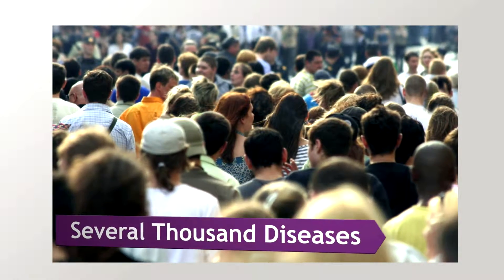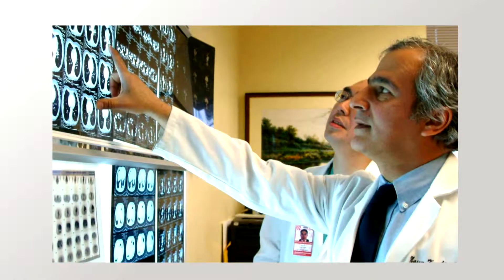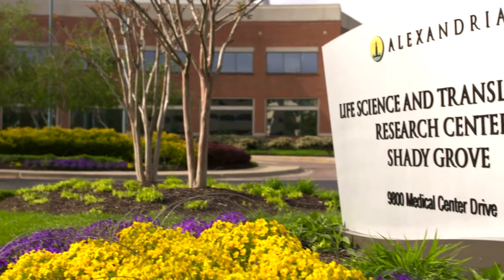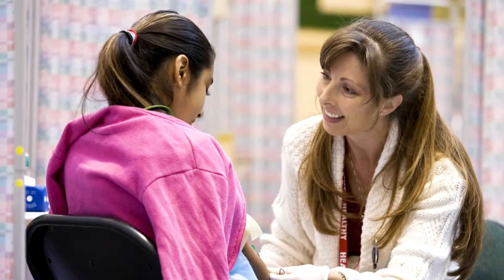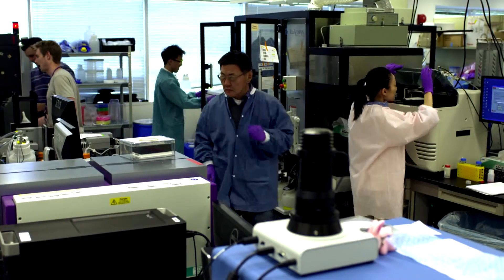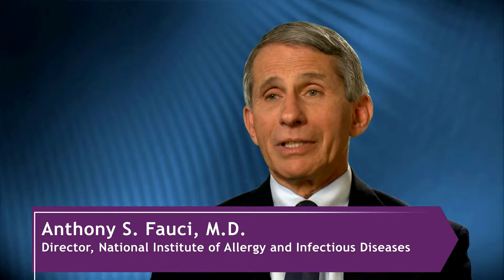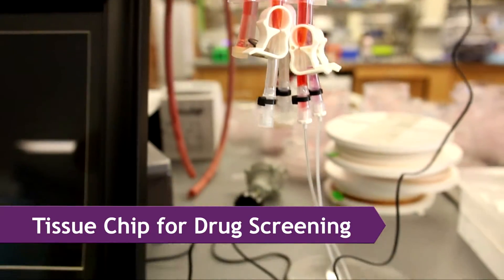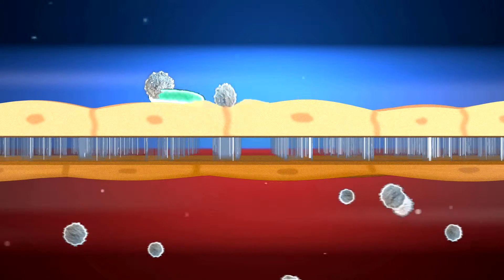NCATS, the National Center for Advancing Translational Sciences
Learn more about the mission and scientific focuses of NCATS, the National Center for Advancing Translational Sciences at the National Institutes of Health.